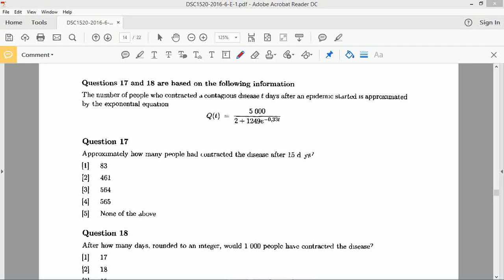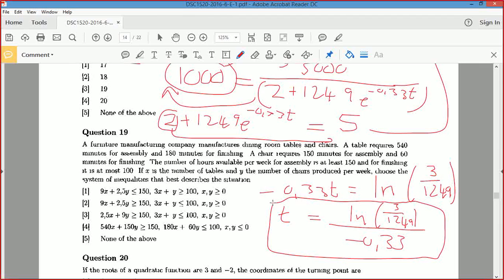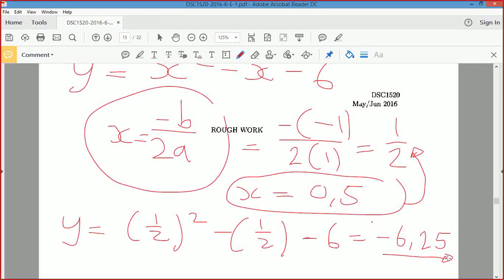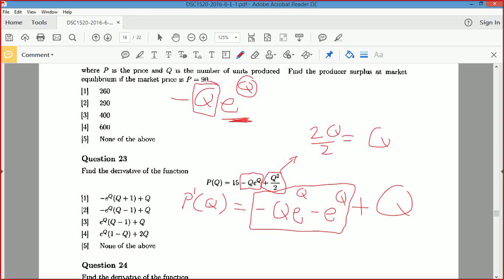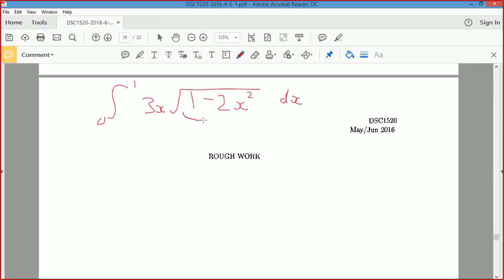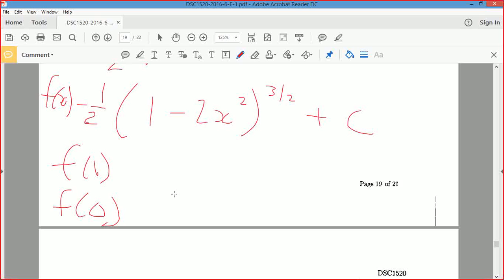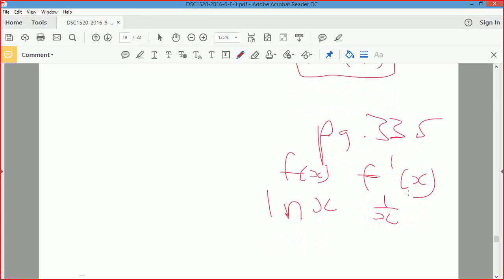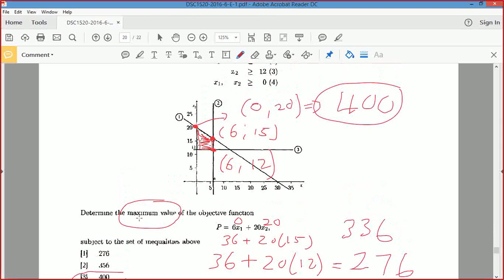DSC1520 past paper Questions & Answers covering Past Paper workings MAYJUNE2016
DSC1520 MAYJUNE2016 part 2